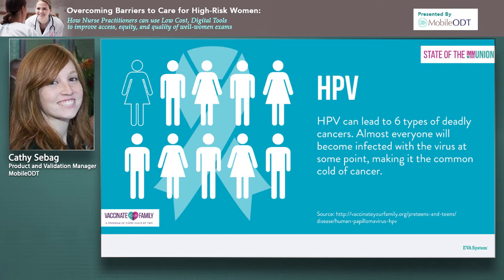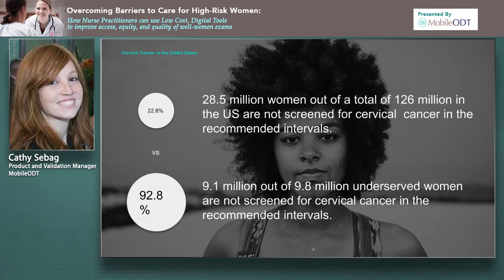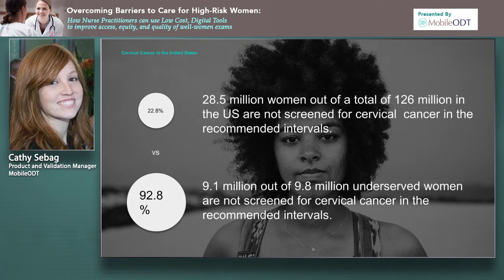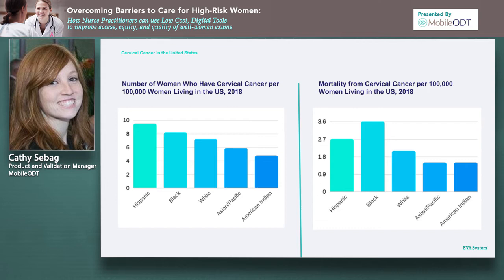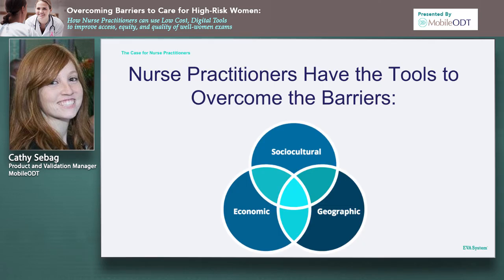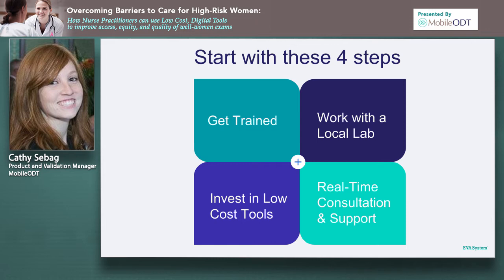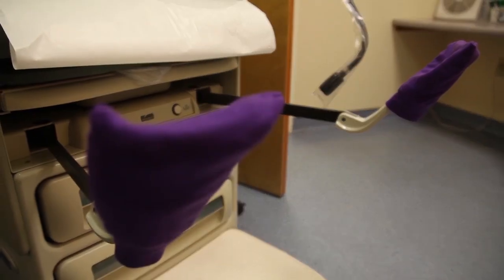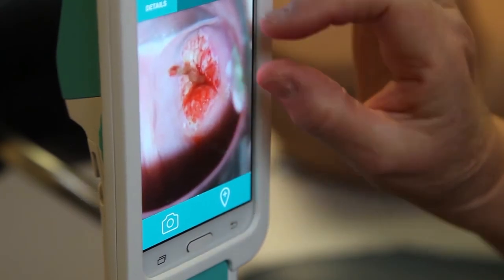OnDemand Webinar: Overcoming Barriers to Care for High-Risk Women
Participants will lean how Nurse Practitioners can use low cost, digital tools to improve access, equity, and quality of well-women exams.

Program Topics:
• Introduction CxCa prevention at the community level & why it's important for high-risk women
• New findings on trends in the US
• Strategies for improving access
• Community-based colposcopy & standards to reach are easier than you think
• Telecolposcopy
• Low-cost tools for all resource clinics
• Patient tracking & single visit approach
• Program monitoring & data
• Next steps to start your program